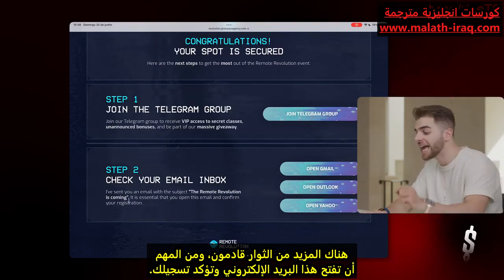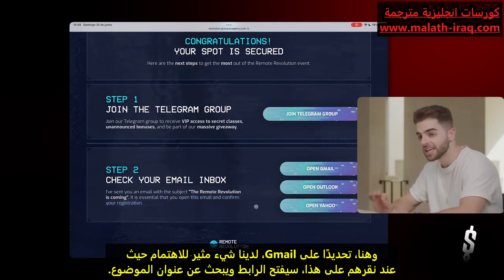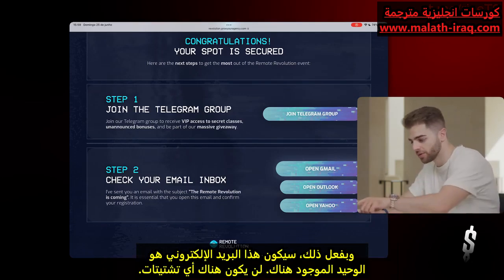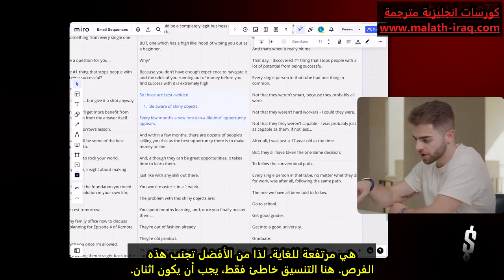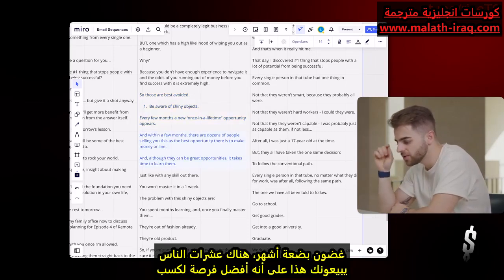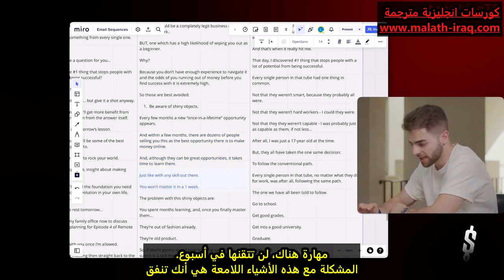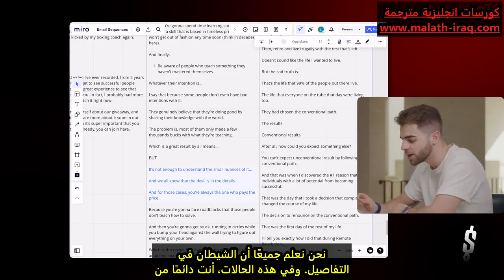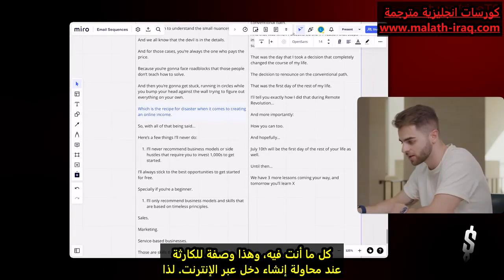2 How To Create a Relationship Machine